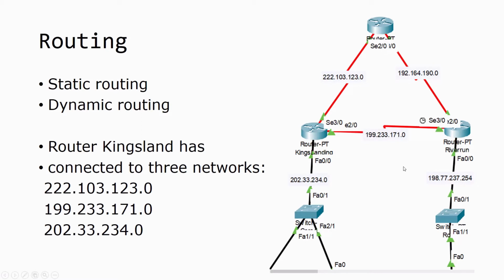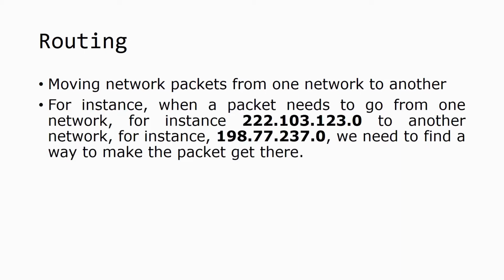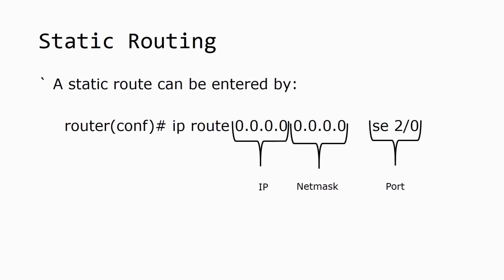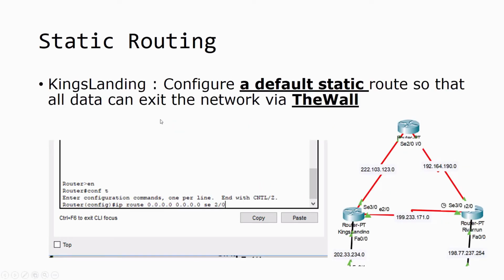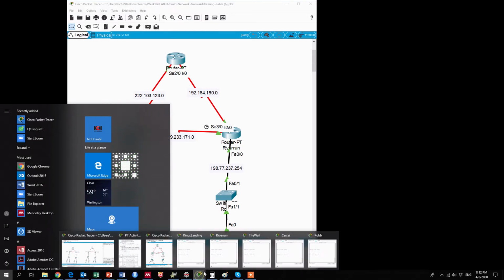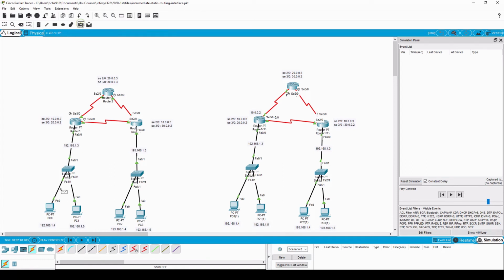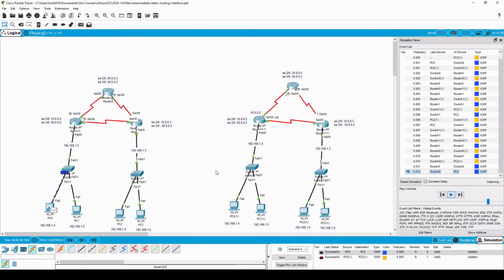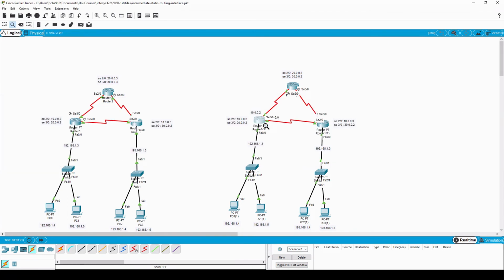Static routing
This is a video on showing the different routes on different routers which make different patterns on packet networks travels.